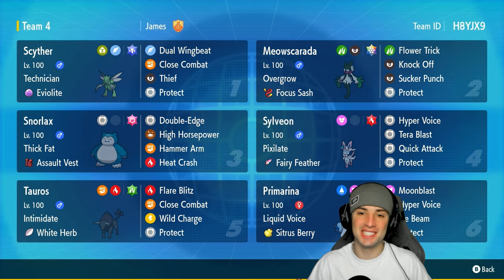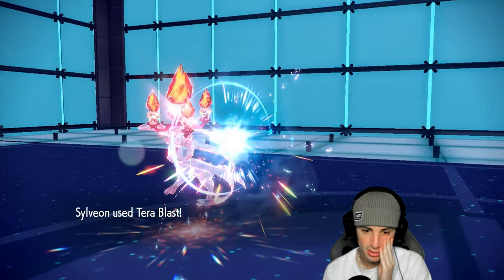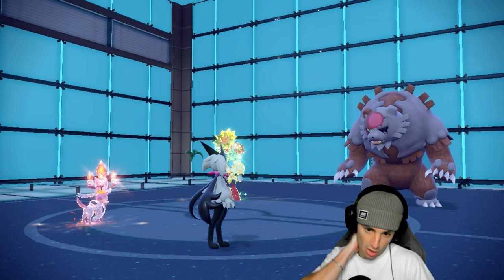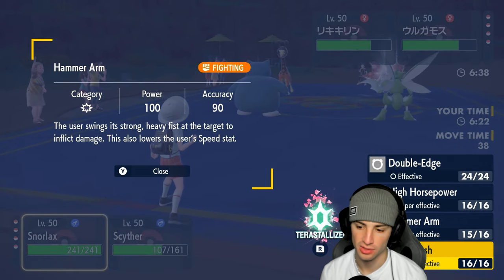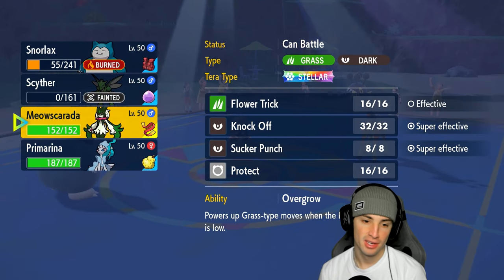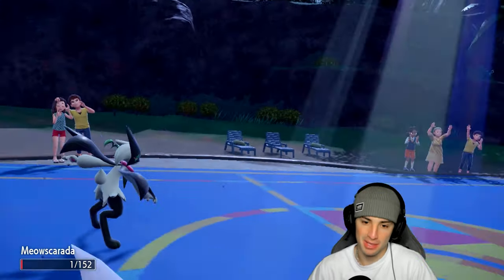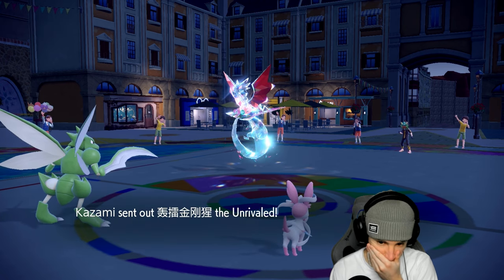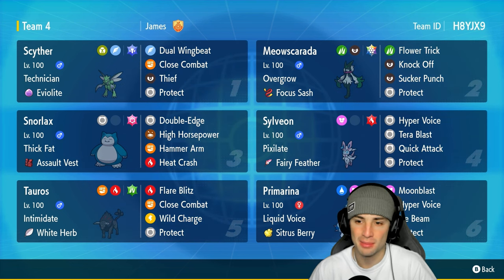EVIOLITE SCYTHER Is an ALL-AROUND BEAST in Ranked Regulation H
▶ GAME INFO
Name: Pokémon Scarlet and Violet
Developer: Game Freak
Publisher: The Pokémon Company, Nintendo
Platforms: Nintendo Switch
Release Date: November 18, 2022

Team Breakdown - 0:00
Game 1 - 1:27
Game 2 - 9:56
Game 3 - 22:48